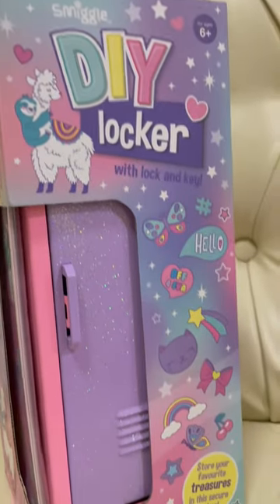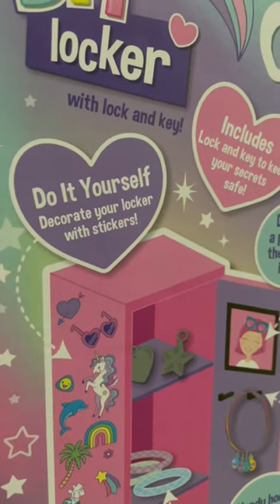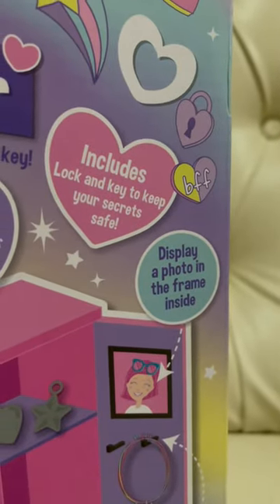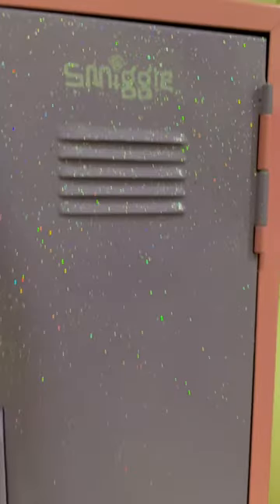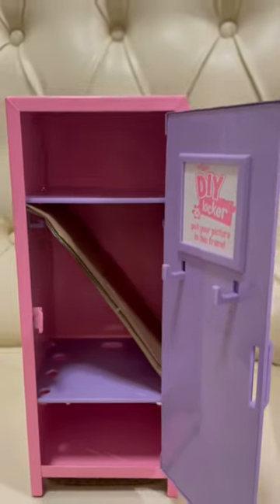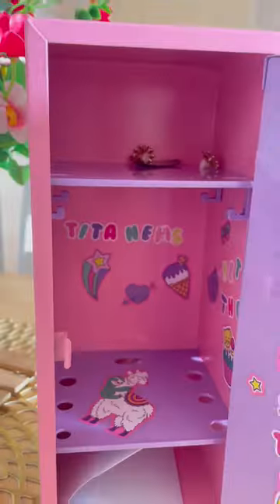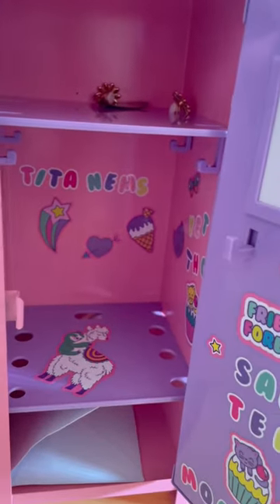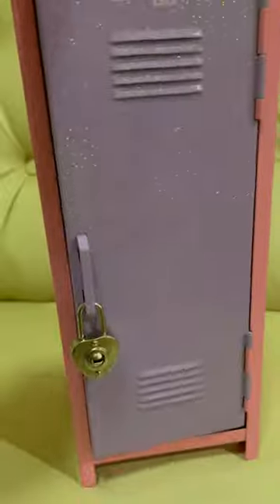Smiggle DIY Locker with lock and key